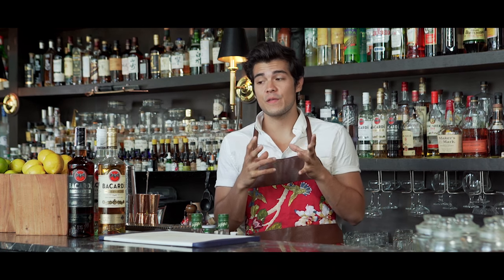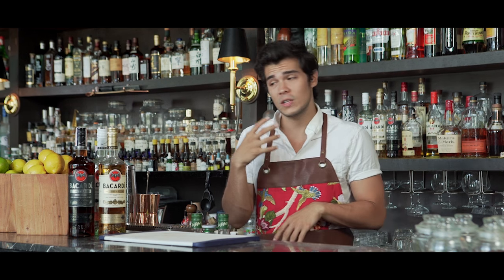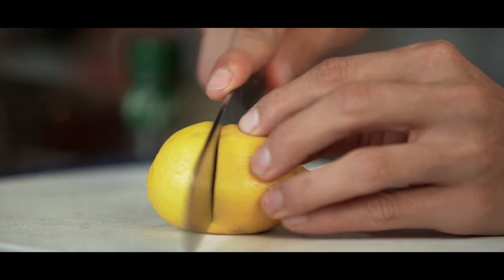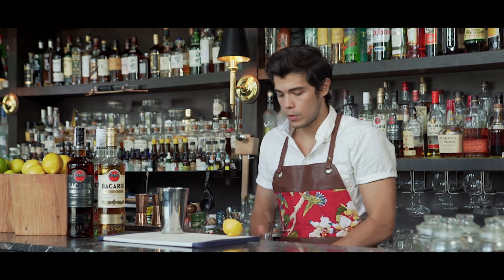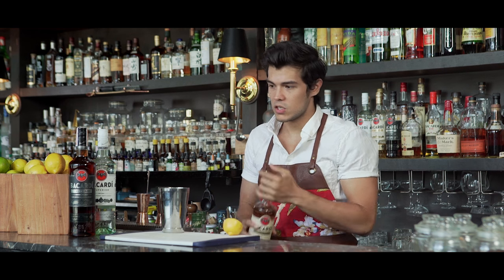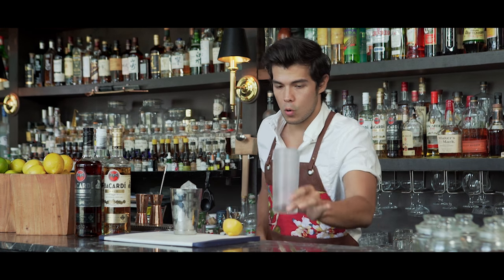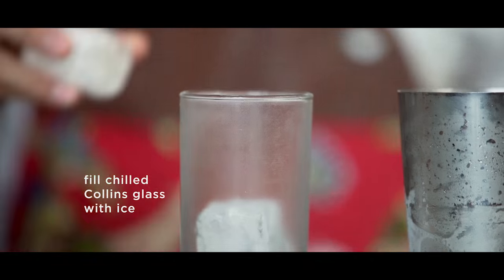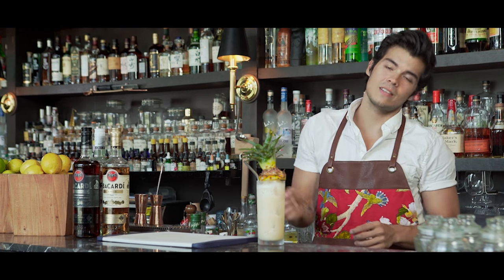Essential Rum Cocktails: The Piña Colada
Playing around with Bacardi Rum today and making a fun and whimsical drink that's tiki and tropical.

Ingredients
45 ml pineapple juice
juice of half a lemon
30 ml coconut milk
45 ml Bacardi Gold
30 ml Bacardi Black

Mix together and shake with ice. Strain over a Collins glass and garnish.

Erwan Heussaff